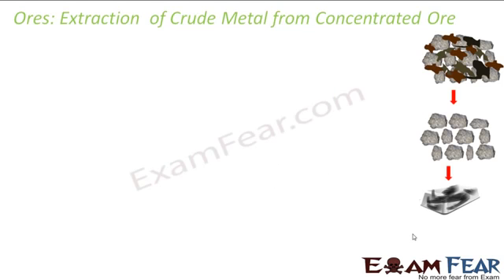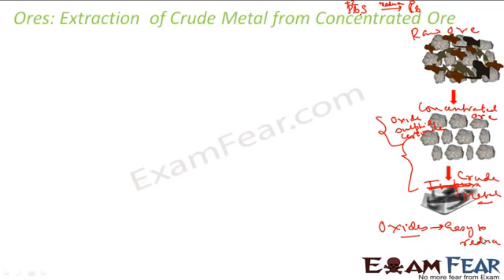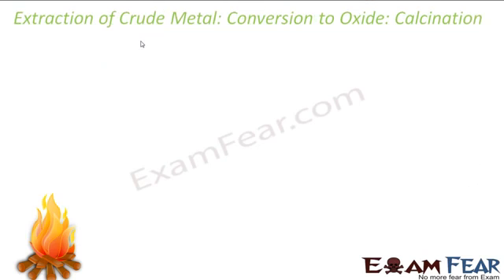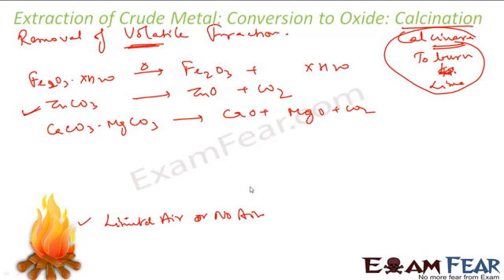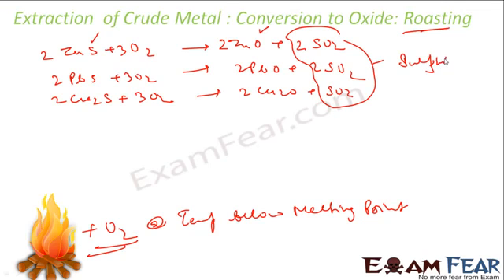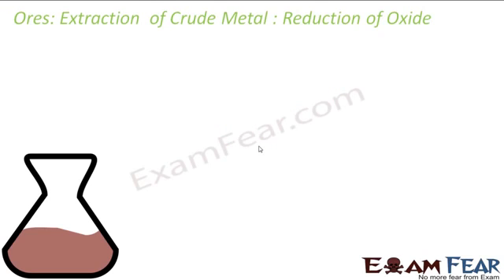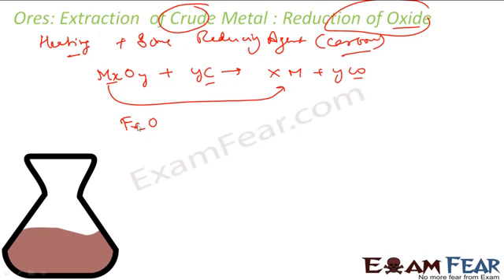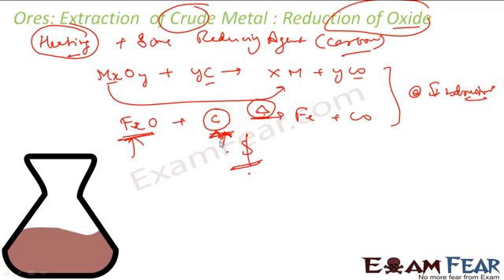012C - U01 - Part 6